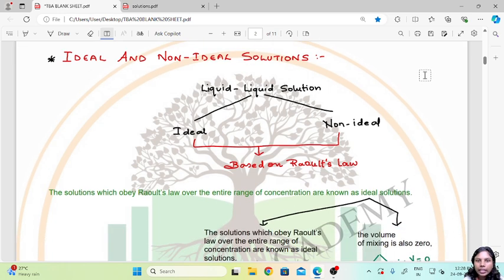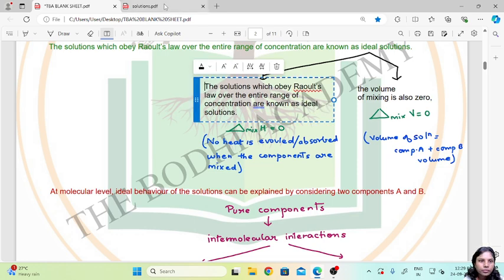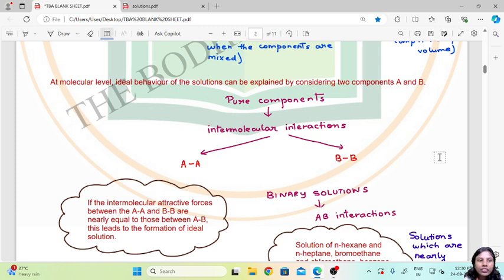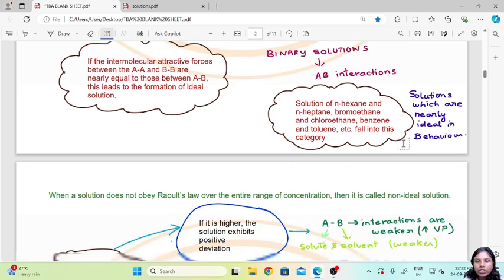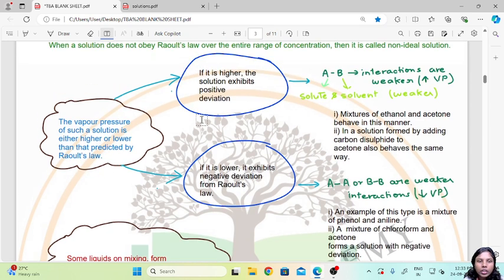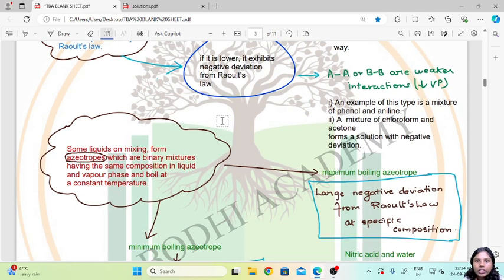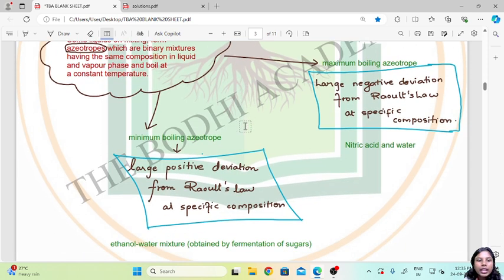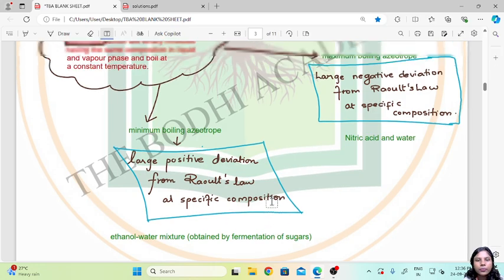GOA BOARD || CLASS 12th || CHEMISTRY || CHAPTER 1 || SOLUTIONS || PART 4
In this video, we dive into chapter 1 of class 12 "solutions". We shall begin by learning about what are ideal and non ideal solutions along with their differences and respective examples. Next we also discuss about azeotropes and undertsand their classification into maximum boiling azeotropes and minimum boiling azeotropes along eith their examples.